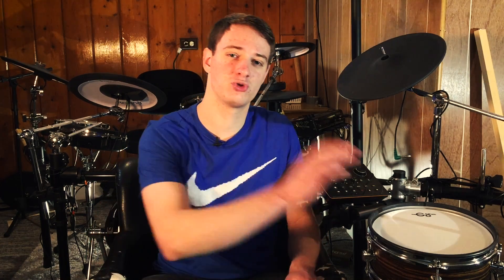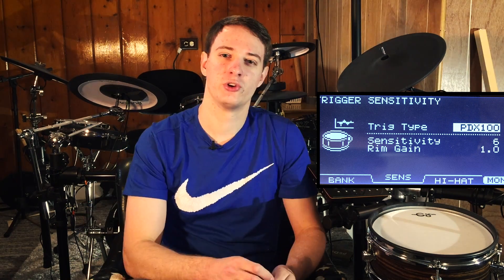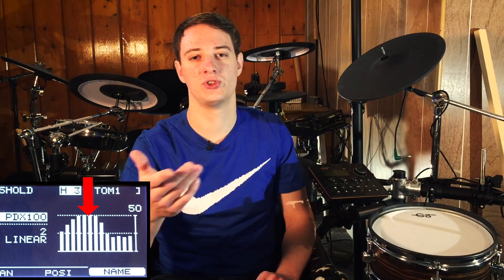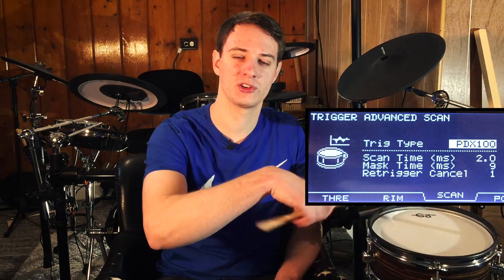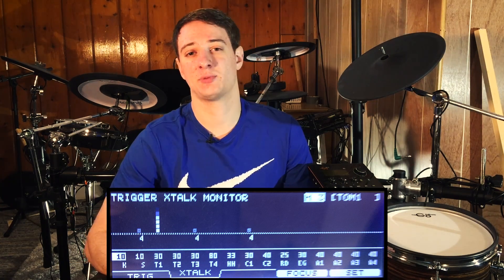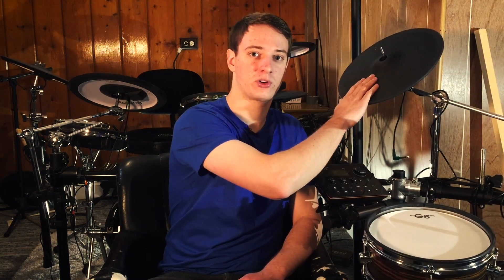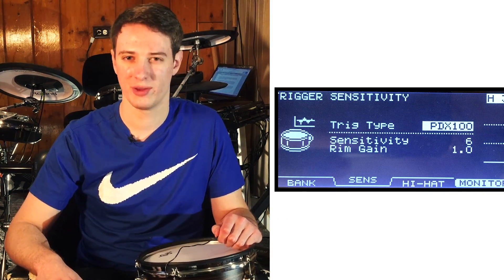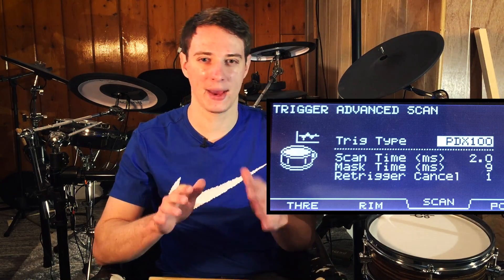All The Electronic Drum Settings Explained (How Scan time, retrig-cancel, and more work)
There are tools your drum module gives you to fix mistriggering, and help you format your module to your playing style. I explain how using velocity-control, retrig-cancel, mask-time, Threshold, and more can make your electronic drumset better

Threshold: Threshold gives you the ability to decide how hard you have to hit the drum before it registers as a hit.

Scan time: According to roland it “Specifies the detection time for the trigger signal”
If you’ve ever noticed that when you hit a pad with the same force a couple of times, but they are all at different volumes, adjusting the scan time can fix that .

Retrig cancel: Retrig Cancel is yet another way to stop retriggering from happening. But with this setting the drum module analyzes the waveform of your drum hit reading, and detects any distortion after your hit. Because when you hit a drum and the mesh vibrates slightly afterward, you're drum might think you hit it again. Retrig cancel looks for the kind of waveform that vibration causes.

Crosstalk cancel: Cross talk is when you kit the snare, but somehow the ride cymbal sounds off. The main culprit is the fact that electronic drums usually are mounted to a drum rack. So  when you hit any pad, the vibration can cause false triggers in nearly any pad. So this setting can solve that.

Rim Adjust: Pad that can detect rim shots, has two piezos inside it. One to detect drumhead hits. One to detect rim hits. If you increase the Rim Gain setting, the rim of the pad will be more sensitive to hits. This goes for cymbals too.

Velocity Control (AKA Trigger Curve): trigger curve is a way to customize your drum volume to your playing style. You can give your module a template on how loud to play each sound depending on how hard you hit the pad. If you are a light hitter, this is a must. You can tell the drum module to play the drum sound at a high volume even though you didn’t hit it that hard.

Mask time: Mask time helps you fight double triggering by telling the module to ignore a second drum hit until 2 MS after the first one. You can set it to any length of time. Real world application is if you really bury your kick drum beater, and it double triggers because you keep the beater agains the bass drum head, just increase the mask time to fix that.